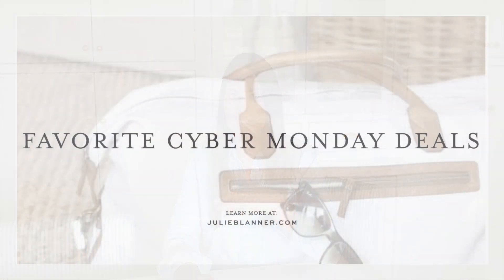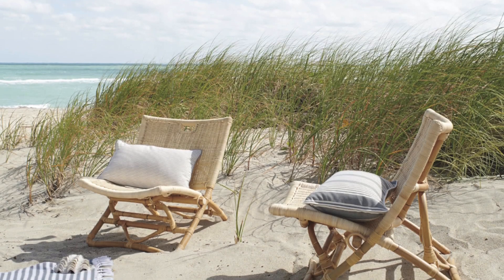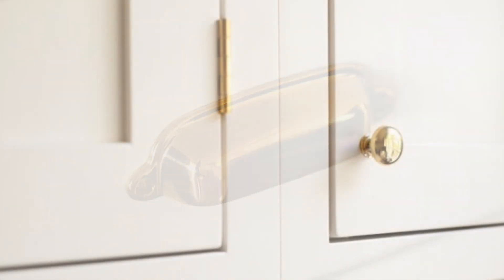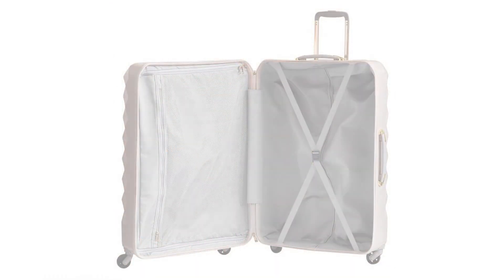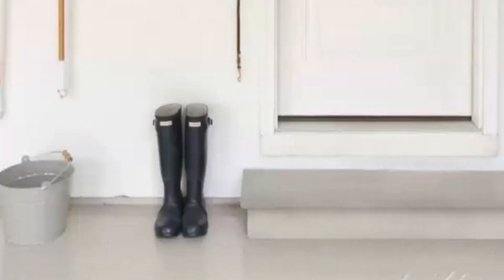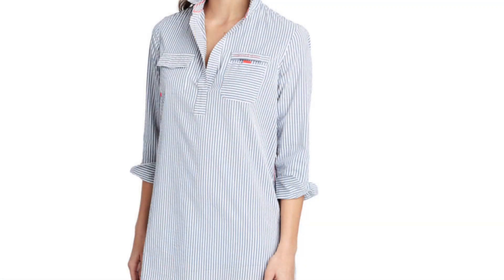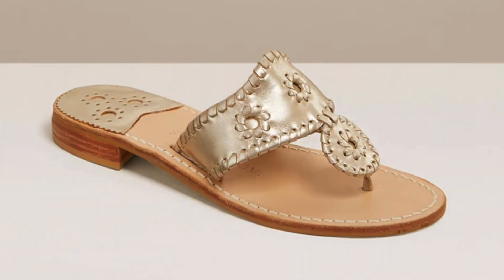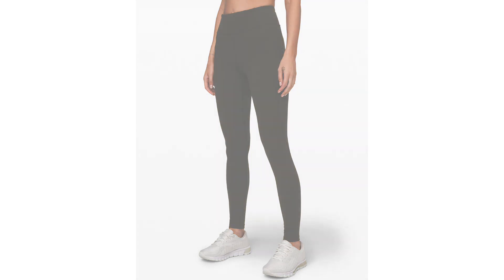Favorite Cyber Monday Deals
Shop our home, style and wish list with my favorite finds, all on sale for Cyber Monday!

Don't see something you're looking for? Comment and I'll source it asap!

I'll be back tomorrow with my famous sugar cutout sugar cookies!

BEAUTY

lip treatment

HOME

rattan folding chairs $186

tassel shower curtain

art TV - $700 off

favorite hand soap

hand soap + lotion set

kids desk

pink kids desk

teen desk

bow chair

kids chest of drawers

sisal look indoor/outdoor rug

stripe indoor/outdoor rug

herringbone indoor/outdoor rug
slipcovered sofas

cup pulls

drawer and appliance pulls

LUGGAGE / TRAVEL

kids/teen luggage

STYLE

my must have workout (and let’s be honest) everyday tights $30 off

initial necklace

KIDS

doll house

The girls LOVE their Alexa’s - they play music, get the weather and even do a lot of fun activities with Alexa

THE BUSINESS OF BLOGGING COURSE
$100 off with code CYBER MONDAY